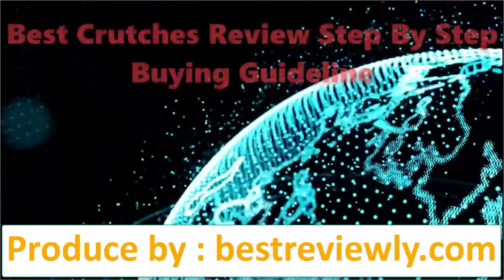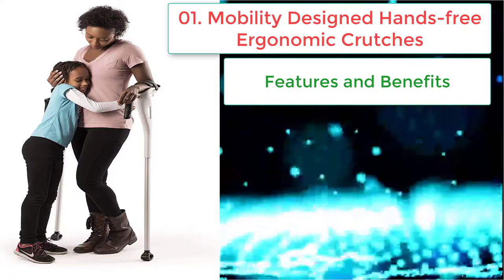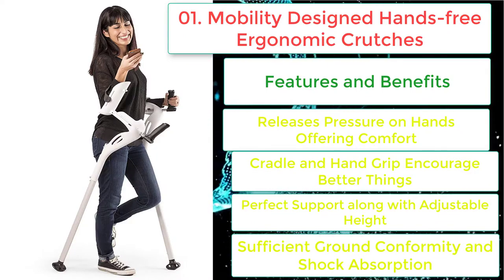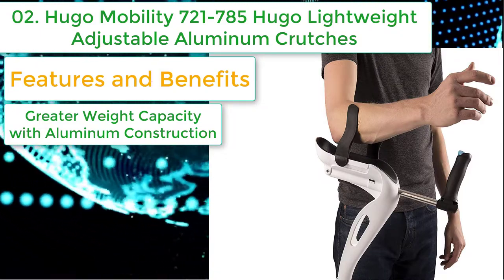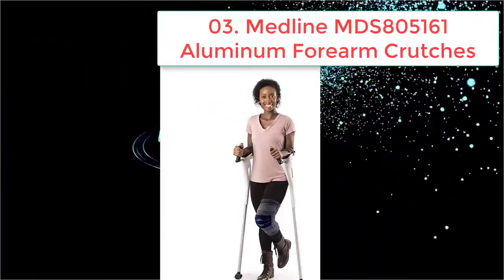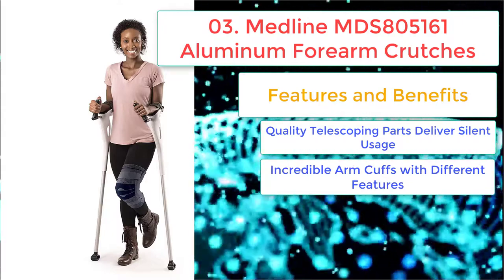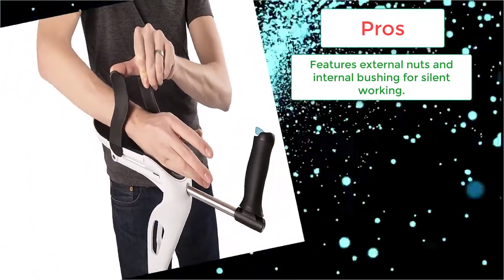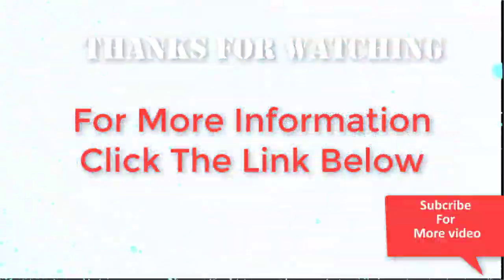Best Crutches Review Step By Step Buying Guideline